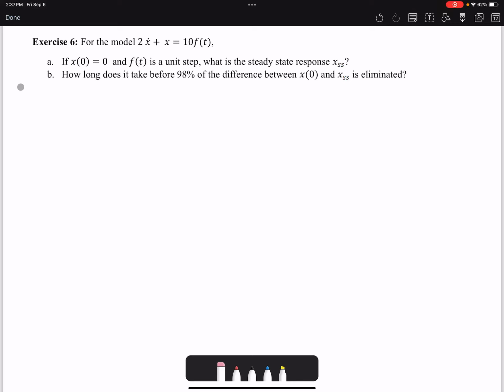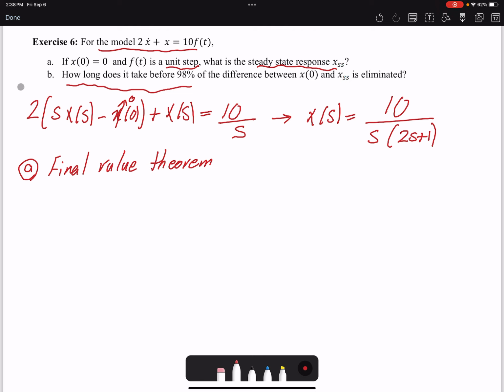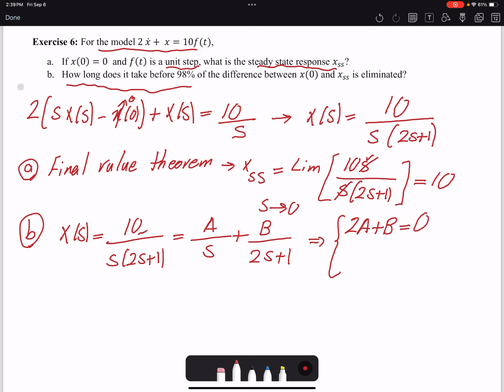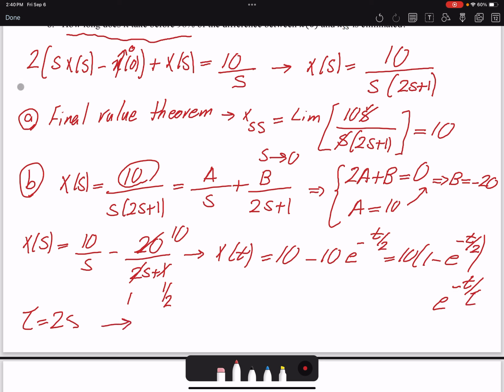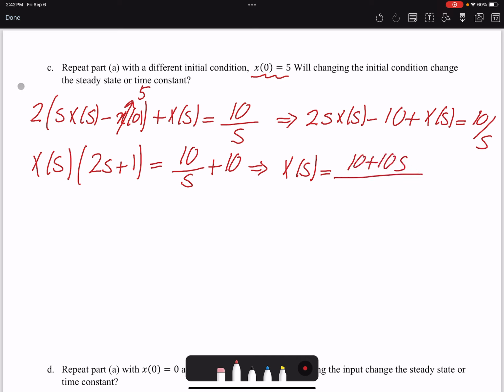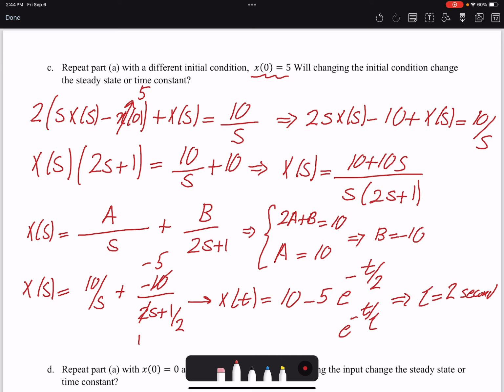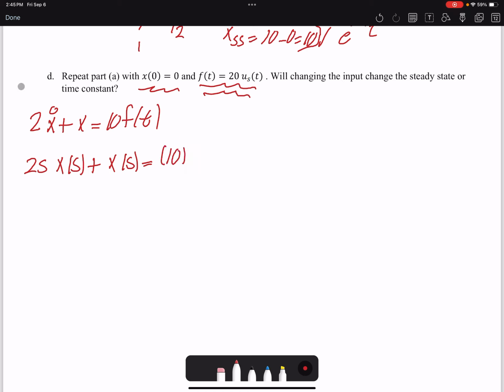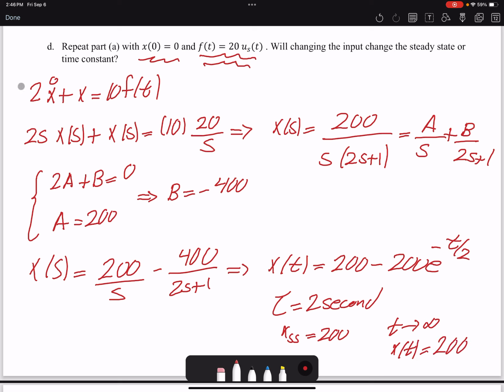Exercise 6: Will changing the input of first order system change the steady state or time constant?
Exercise 6: For the model 2 𝑥 ̇+ 𝑥=10𝑓(𝑡),
If 𝑥(0)=0  and 𝑓(𝑡) is a unit step, what is the steady state response 𝑥_𝑠𝑠?
b. How long does it take before 98% of the difference between 𝑥(0) and 𝑥_𝑠𝑠 is eliminated?
c. Repeat part (a) with a different initial condition,  𝑥(0)=5 Will changing the initial condition change the steady state or time constant?
d. Repeat part (a) with 𝑥(0)=0 and f(𝑡)=20 𝑢_𝑠 (𝑡) . Will changing the input change the steady state or time constant?